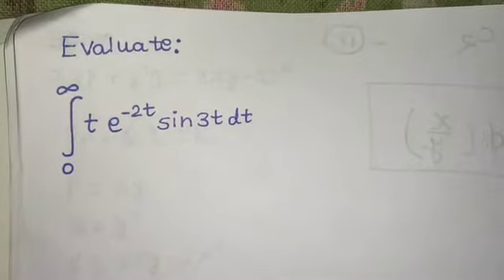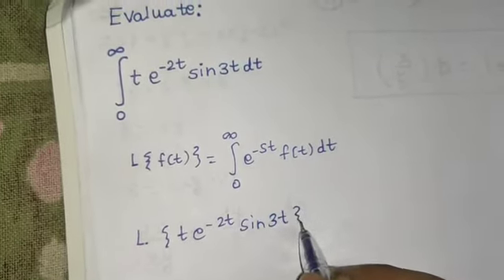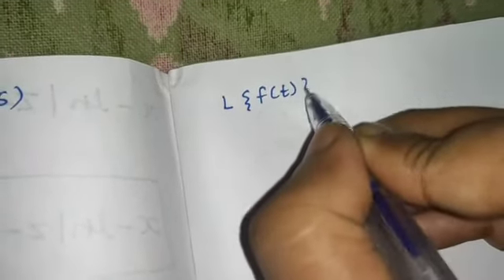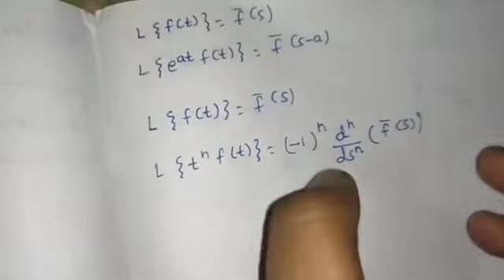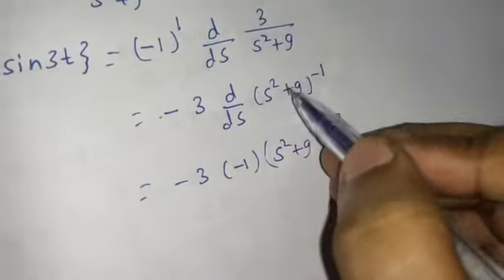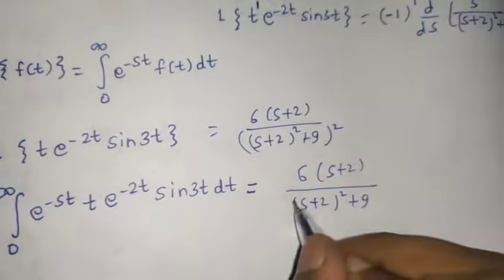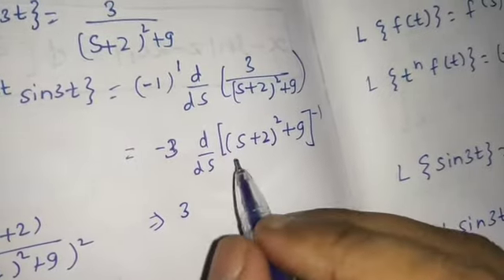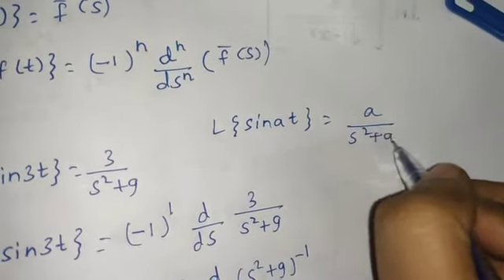Integration of t e^-2t sin3t from 0 to infinity using Laplace Transform